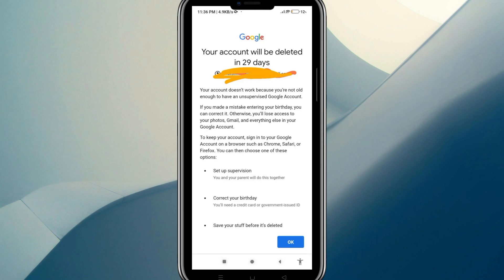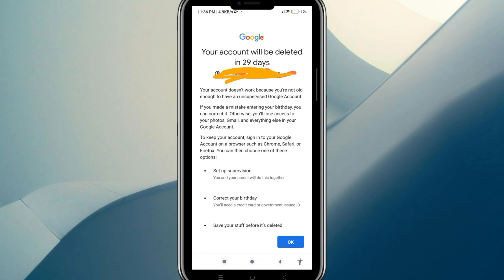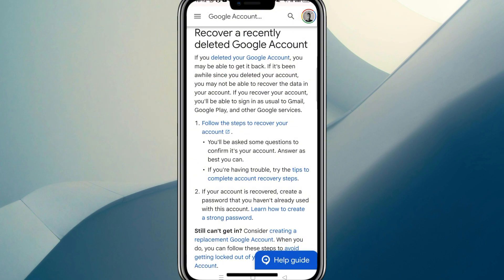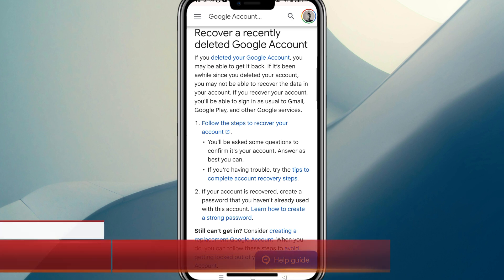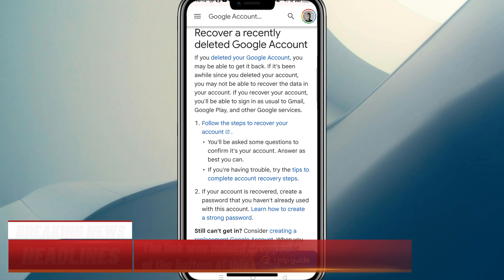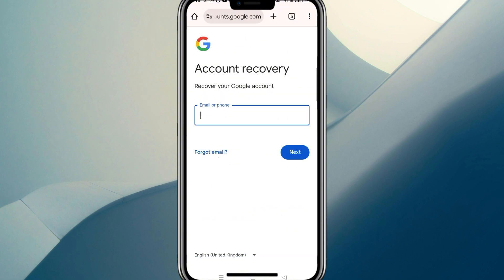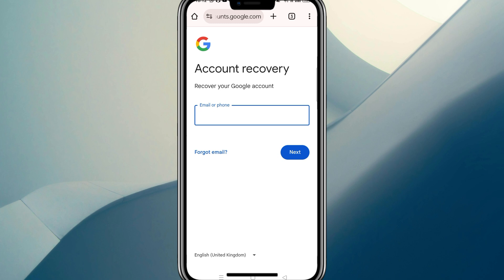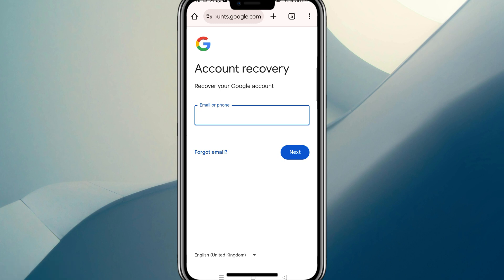How To Fix Your Google Account Will Be Deleted in 29 Days (2026) - Full Guide!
In this video, I show you how to fix your Google account, which will be deleted in 29 days.